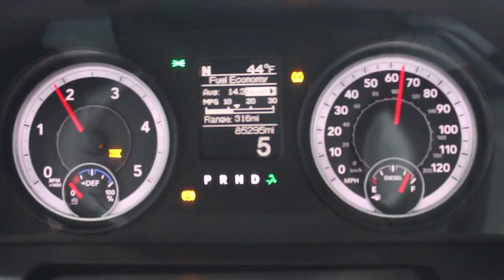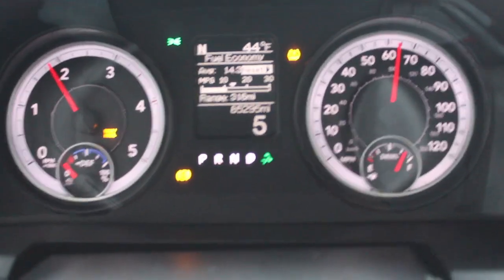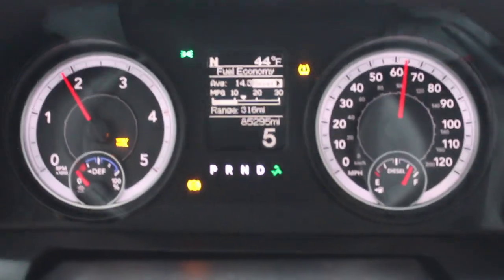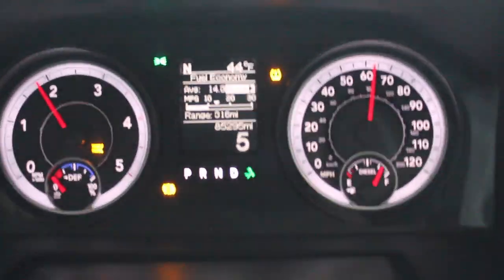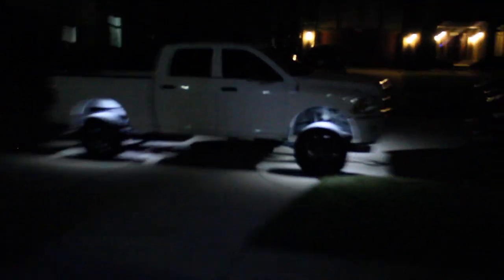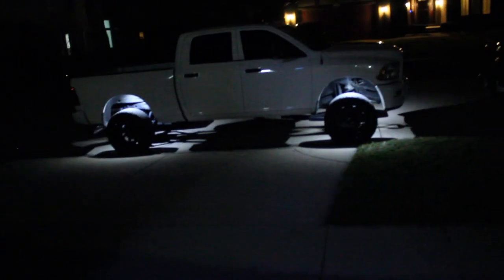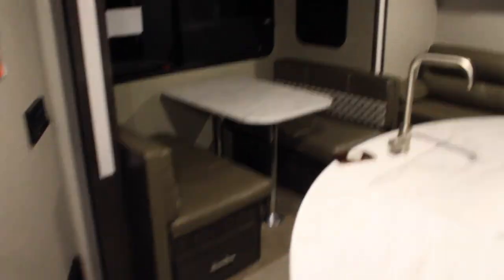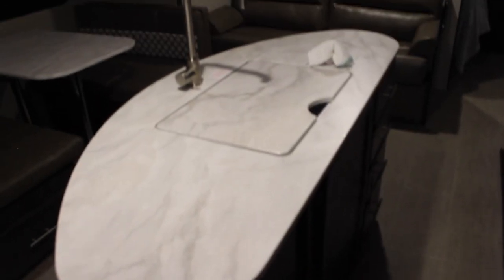I BOUGHT A CAMPER?!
Surprise! I bought a travel trailer! Time to put it to good use. Videos of trips to come!